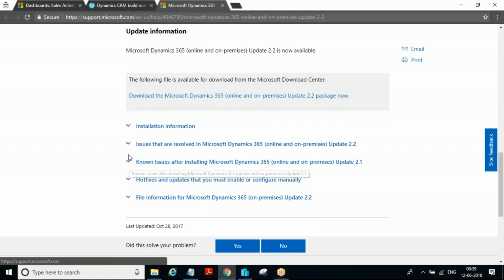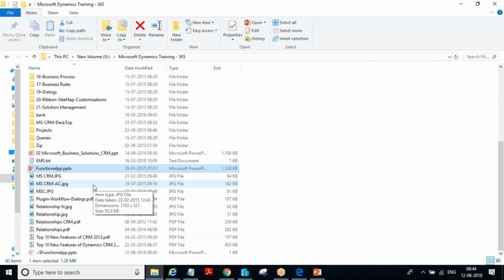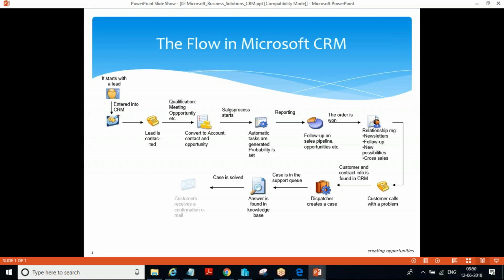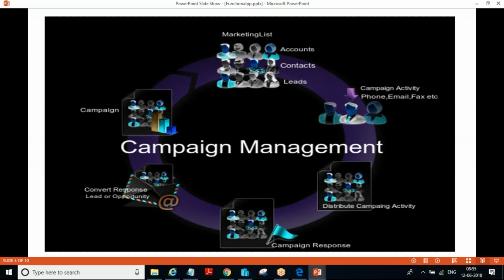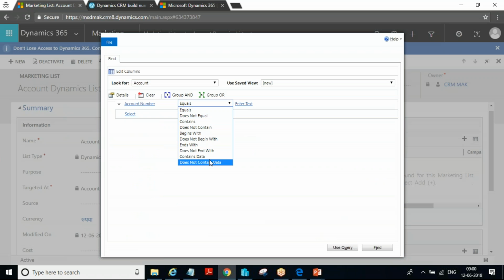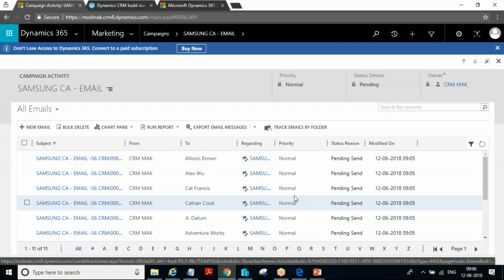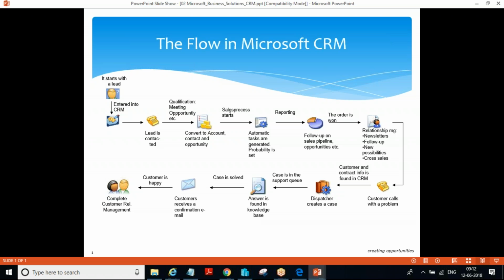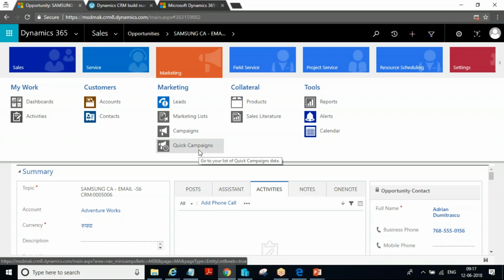MS Dynamics D365 CRM DAY2 SESSION # 91-9866955524